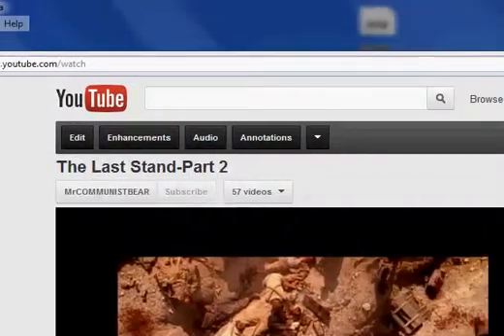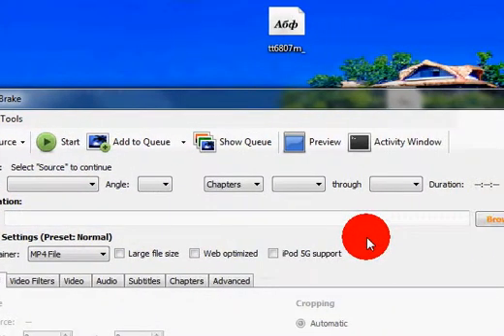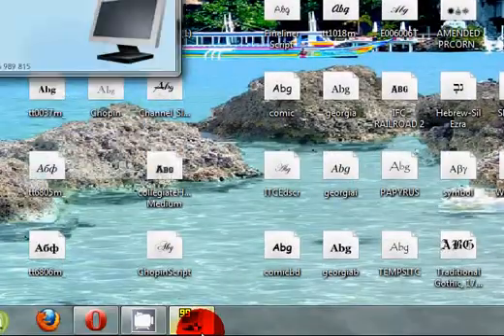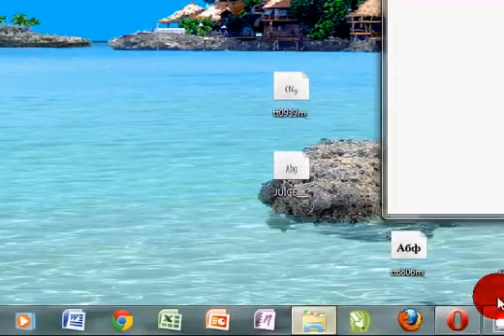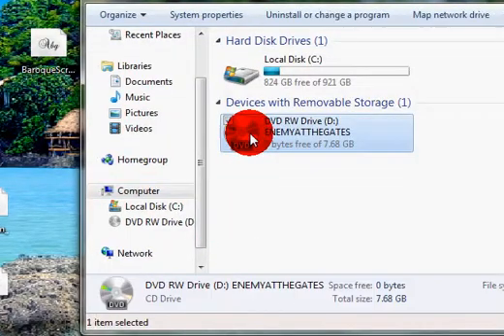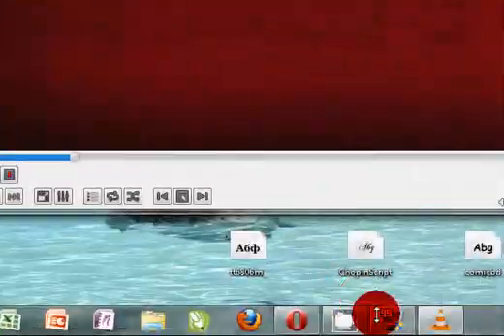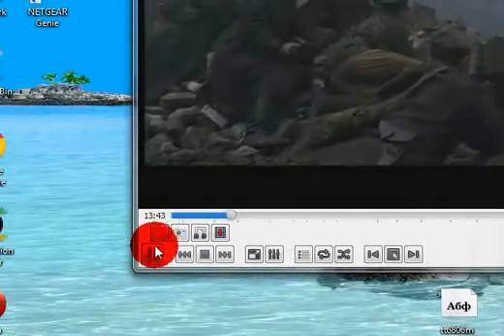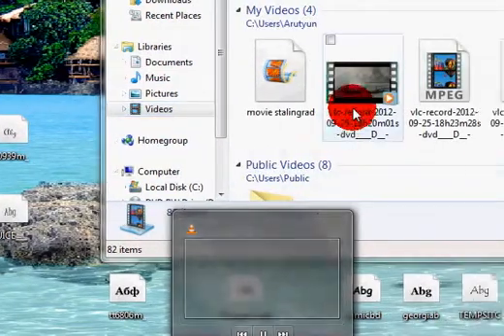How to Rip/Record Video Clips and Movies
A tutorial of how to rip and record dvds for free and upload them YouTube or just for fun.
Programs:
HandBrake
VLC Player
Fraps(Optional)